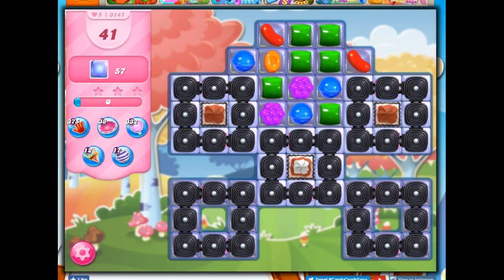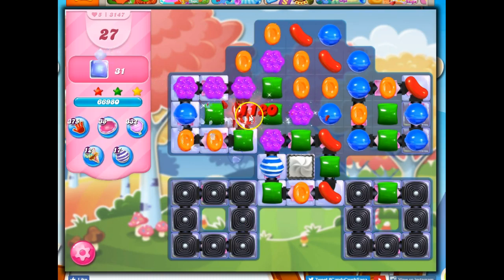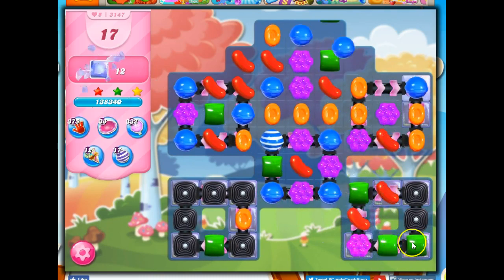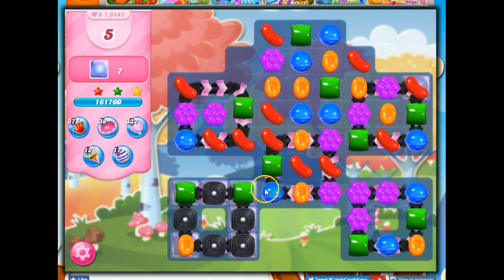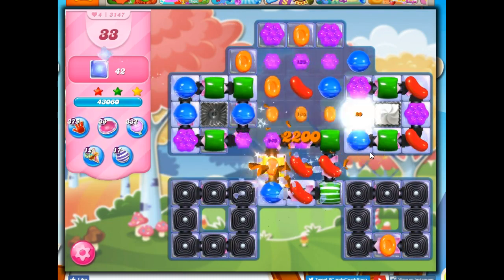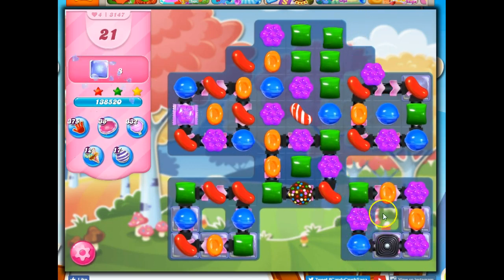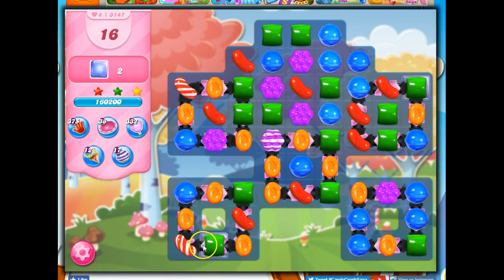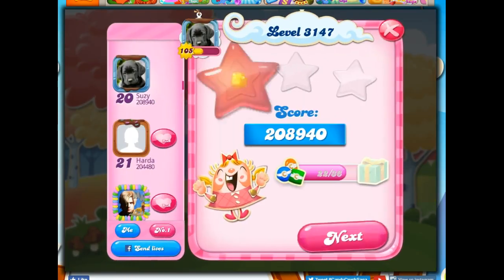Candy Crush Level 3147 Talkthrough, 41 Moves 0 Boosters